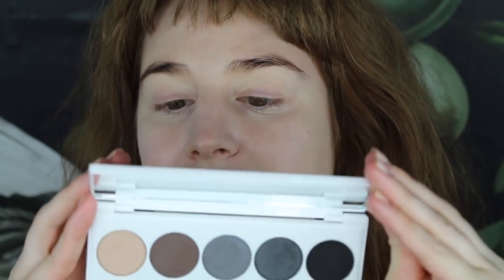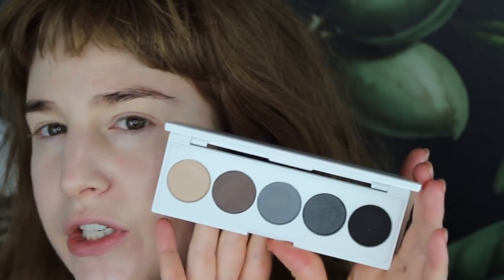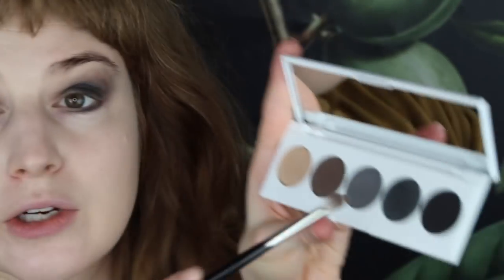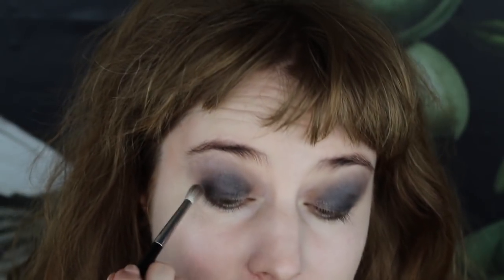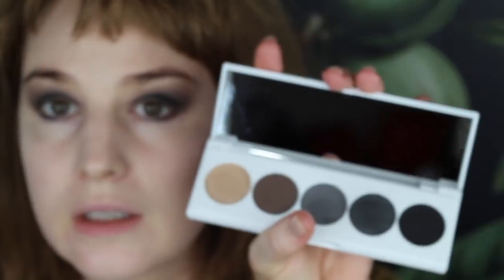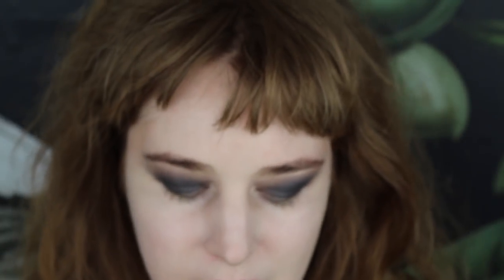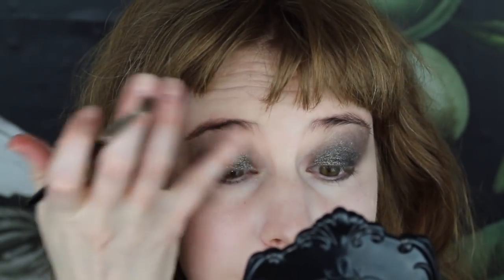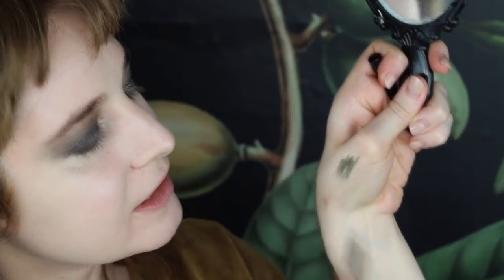GET READY WITH ME FT. GREYSCALE EYESHADOW | Hannah Louise Poston | MY YEAR OF LESS STUFF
Welcome to another video of me putting on makeup and talking about my feelings! I put on a "light" smokey eye with grey and black eyeshadow, but I forgot to talk about my feelings until I started doing my brows so if you're here for the feelings you'll have to hold your horses for at least half the video.

PRODUCTS MENTIONED
Ofra Northern Lights primer
Algenist green color correcting drops
Colourpop Pretty Fresh Concealer
Ofra Signature Eye Palette in Irresistible Smokey
Tom ford Cream & Powder in Naked Bronze
Ofra Eyeliner in Ever Green
Charlotte Tilbury beauty light wand in Spotlight
Colourpop Roosevelt
Ofra Lip Liner in Spicy
Ofra Lip Gloss in Truffle

When production starts up again, you will be able to use my code "Hannah" and it will reduce the price of the complete set to $299. You'll also get a free bronzer brush (#22) which will ship right away while your set is being crafted.

I only make sponsored content about products or services I already know and love, so if I am unfamiliar with your brand, please be willing to allow me to spend some time with your product or service before I decide whether or not your sponsorship will be a good fit for my channel.